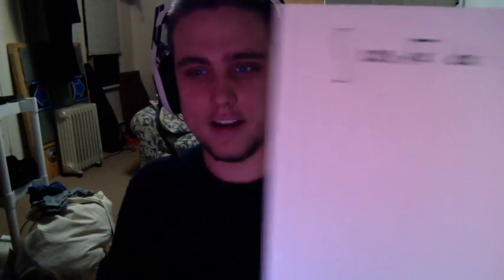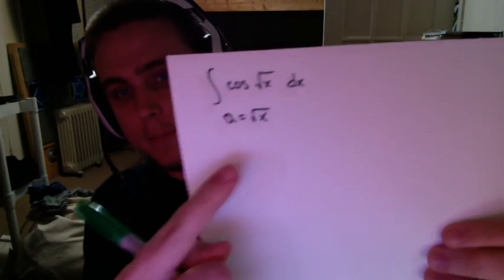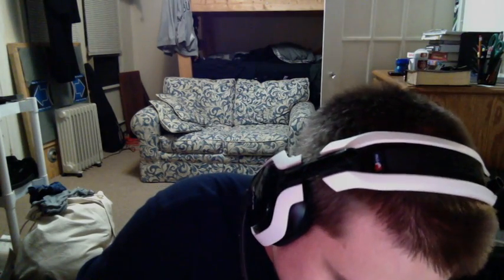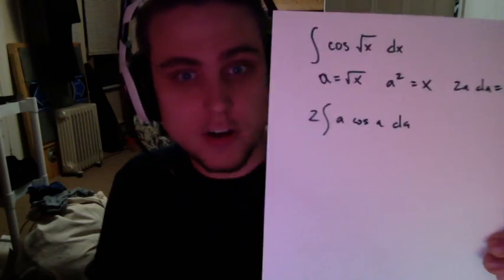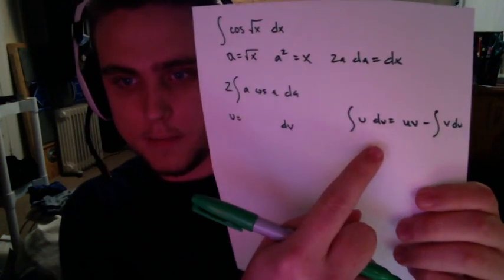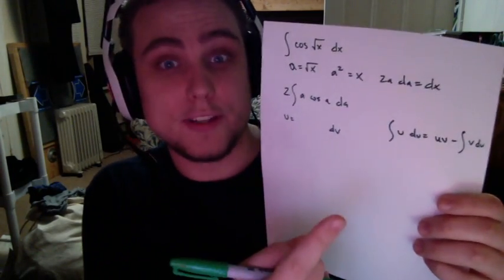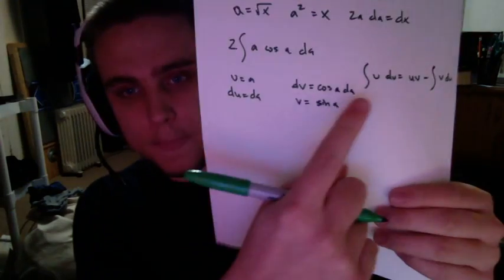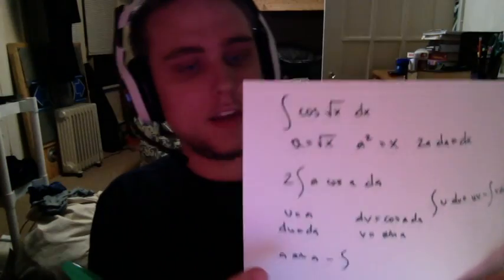Let's Play Calculus!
Just for the record this is a total joke. unless for some strange reason you guys actually want more of these. Then you're just weird.

..jk, you're all awesome.

-Maximilian